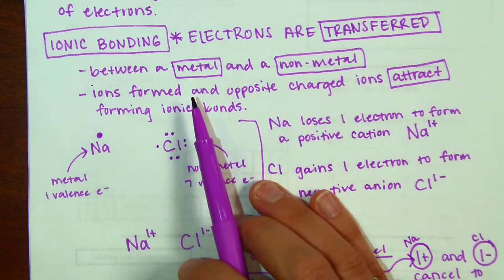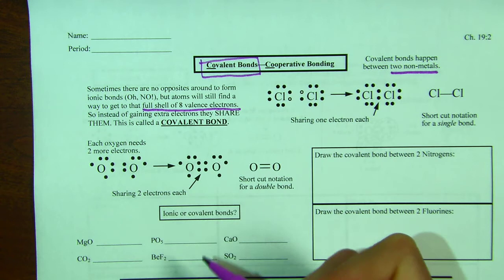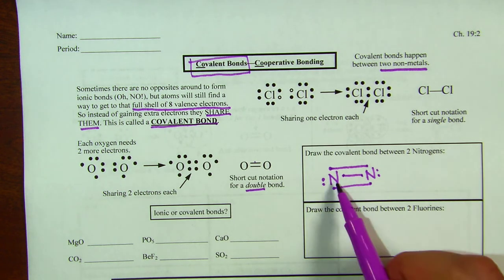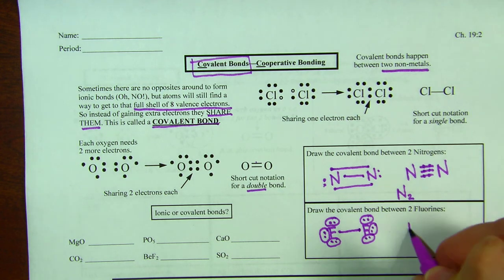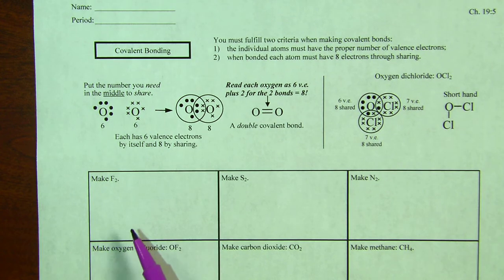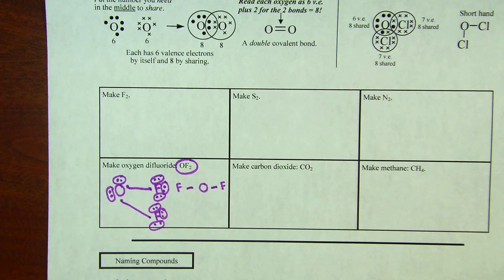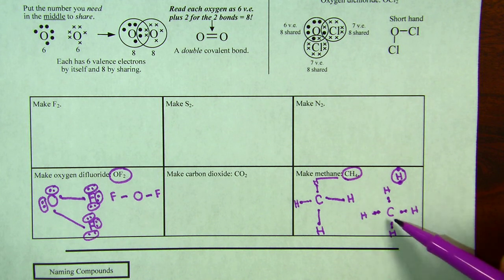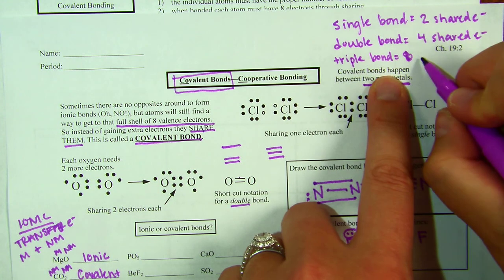Covalent Bonding Lesson with Ms Wells